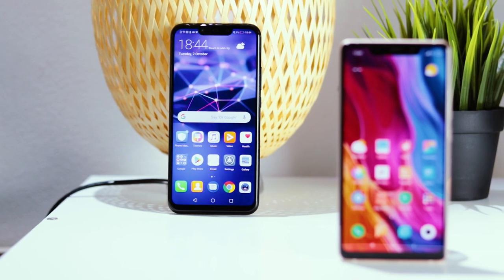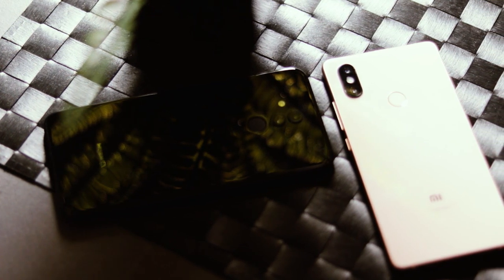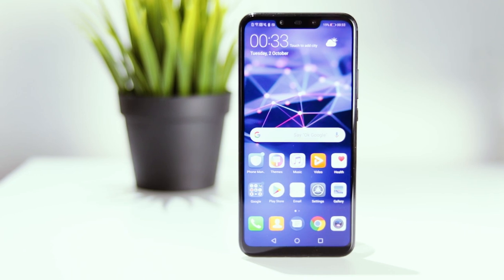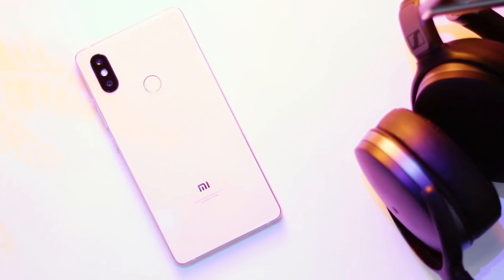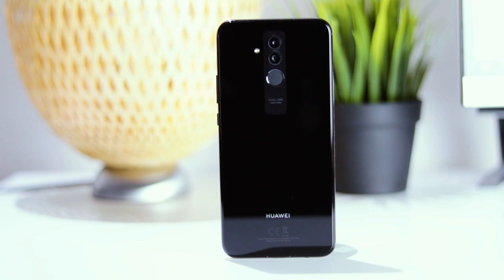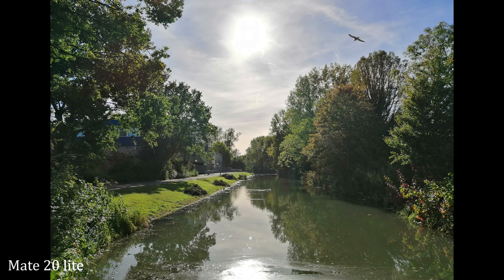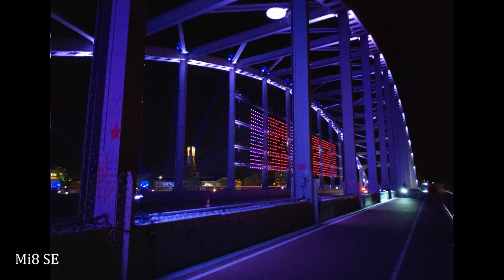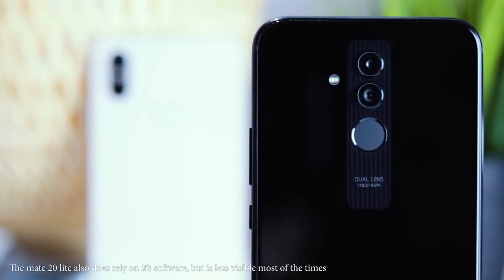Huawei Mate 20 lite vs Xiaomi Mi8 SE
The Huawei Mate 20 lite and the Xiaomi Mi8SE are 2 mid-range phones in a highly competitive market! And with the Mi8SE being released earlier this year the price has dropped, where it now is 100 dollars cheaper then the Mate 20 lite,

the question is how do they compared?
And should you even get either of these or are there better options out there!?

Gear Used:

Canon 200D:

Ashanks 31" motorized Glider:

Rode NT1A:

Neewer Nw-6 Vocal Booth:

P.c setup setup:

Ryzen 2700x:

Cooler Master Cooler:

Gigabyte AORUS AX370:

Corsair LL120RGB coolers:

Ballistix Sport LT 8GB DDR4 2666mhz:

Seagate 6TB ironWolf Hard Drive: